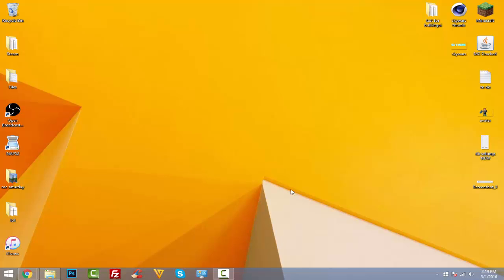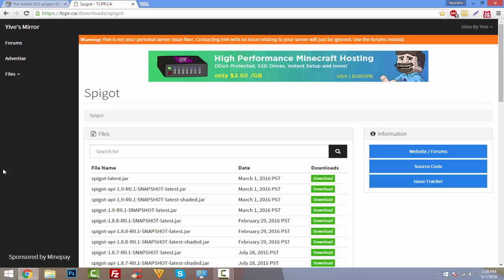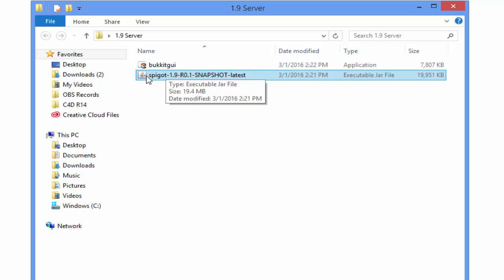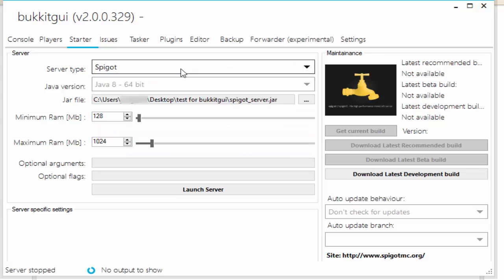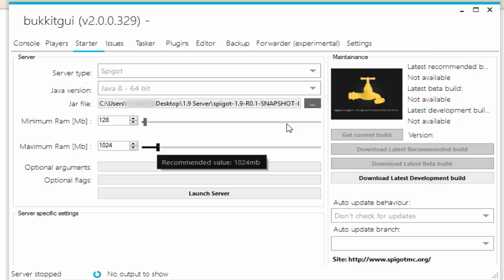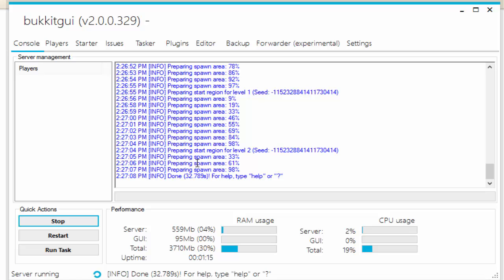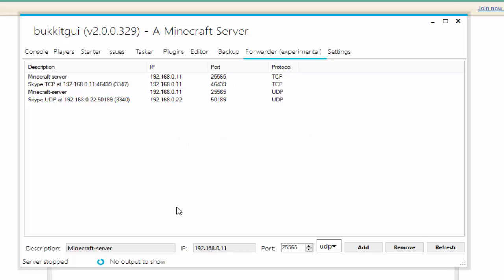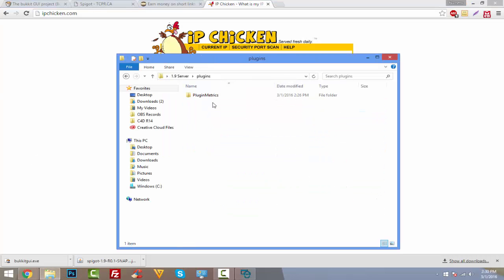How to make a 1.9 Minecraft Server! | EASIEST WAY POSSIBLE!!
Easily create/upgrade your server to 1.9! No hamachi! Portfowarding included!

●▬▬▬▬▬▬▬๑PLUGINS๑▬▬▬▬▬▬▬▬●